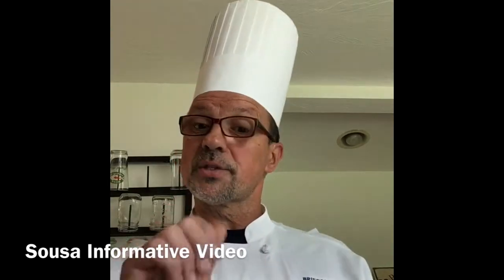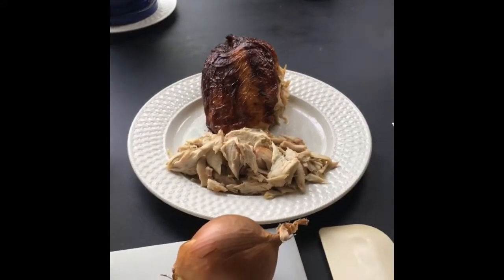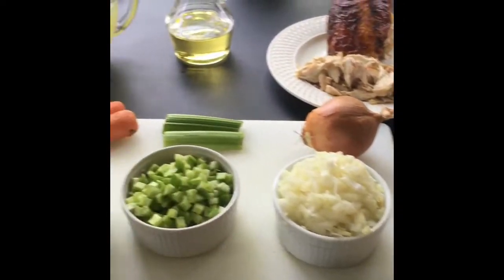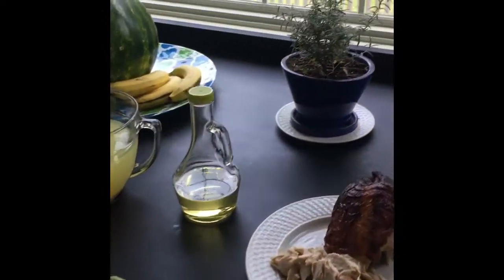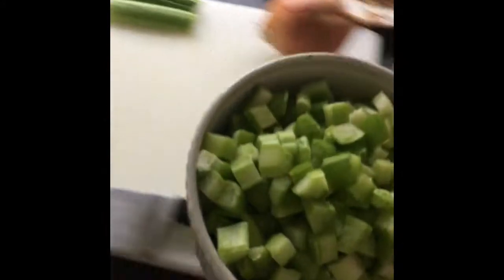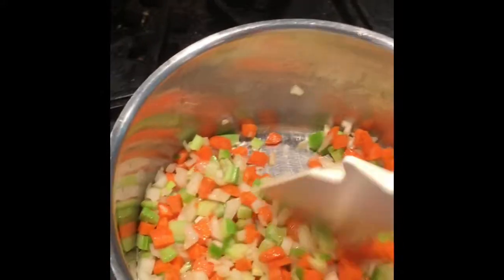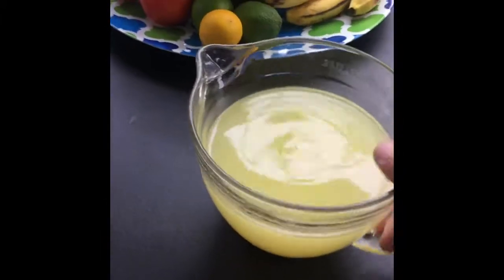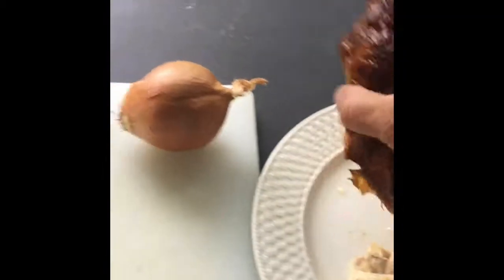Sousa Informative Video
How to make chicken soup